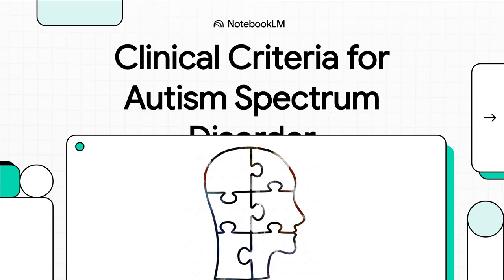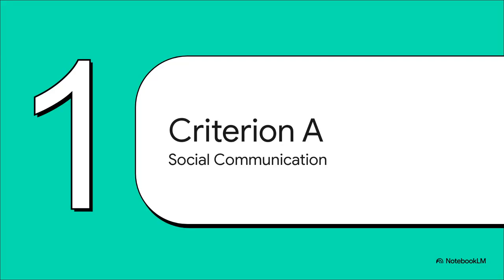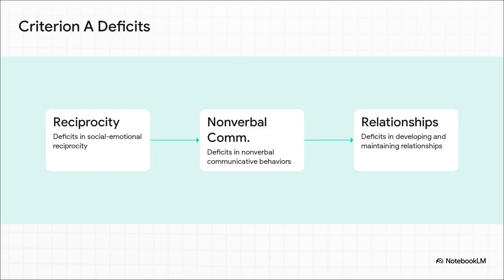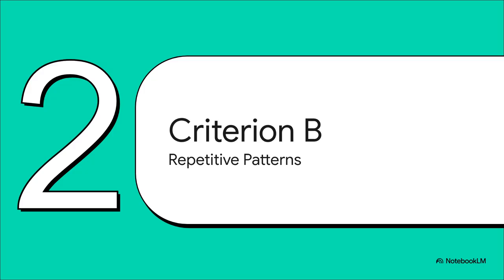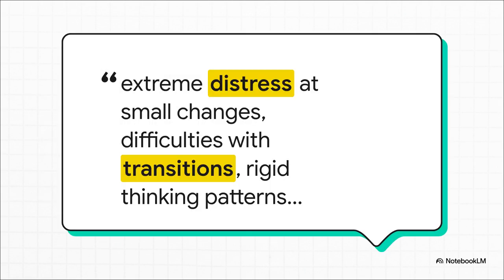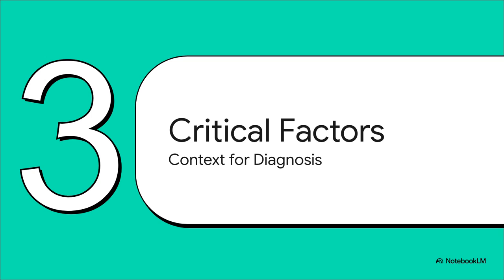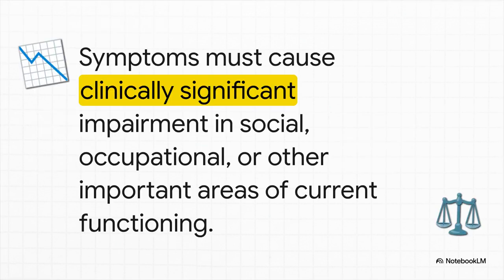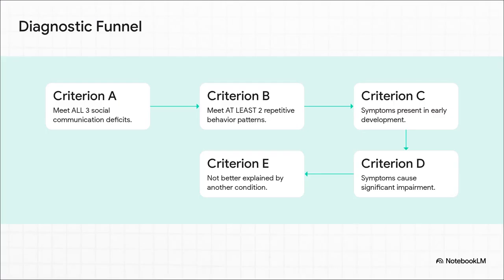Clinical Criteria for Autism Spectrum Disorder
This video explains the DSM-5 diagnostic criteria for Autism Spectrum Disorder (ASD), including social communication deficits and repetitive behaviors.